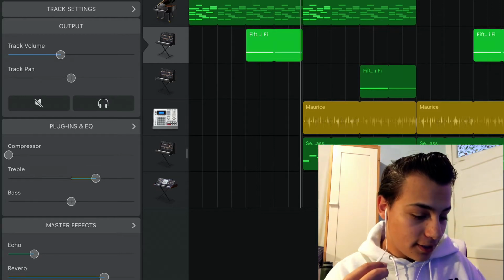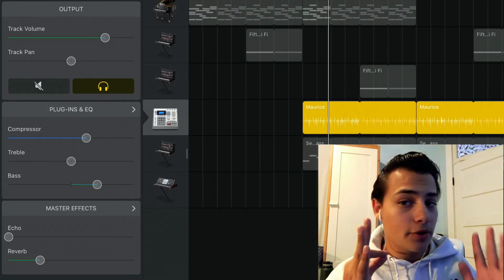(FREE) LOFI HIP HOP IS BACK. (Joji) (FREE FOR PROFIT BEAT)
Hey guys! Hope you enjoyed yet another beat making video!